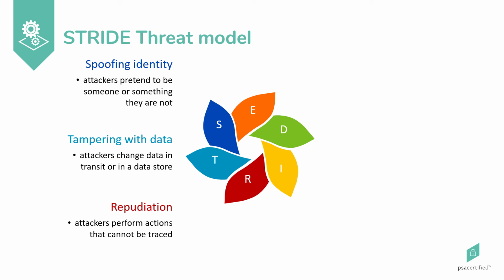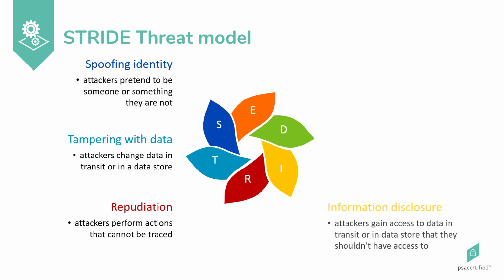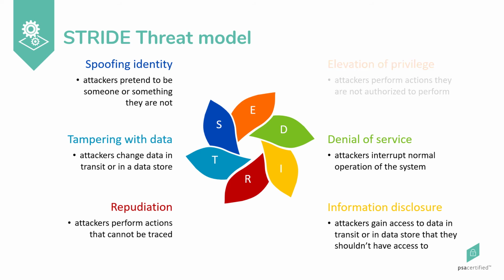PSA Certified Foundational Training Course | Chapter 2.2 | The STRIDE model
The PSA Certified Foundational Training Course which has been developed by the world-class training team at Arm, one of the PSA Certified co-founders. This training course has been designed for decision makers and architect to learn more about the PSA Certified scheme, why it’s important and how it can be used.

The PSA Certified Foundational Training Course is split into two chapters, which you can access completely free of charge.